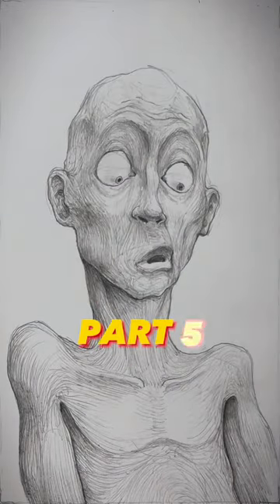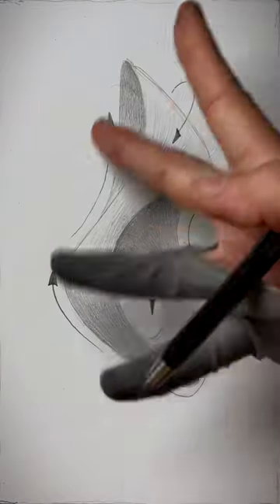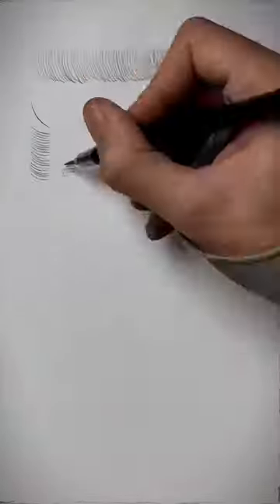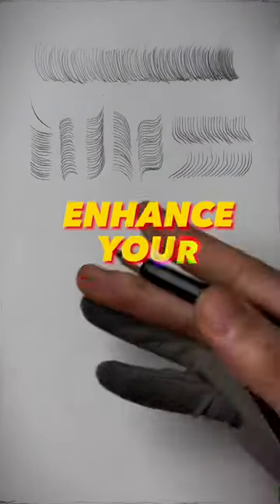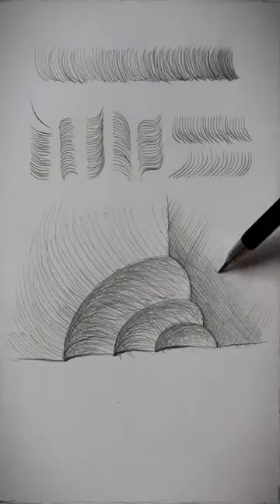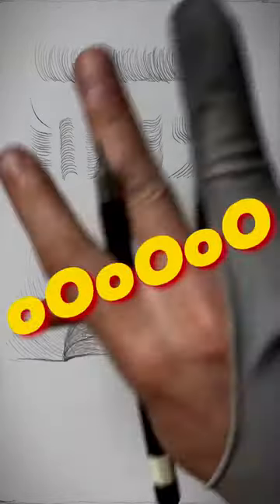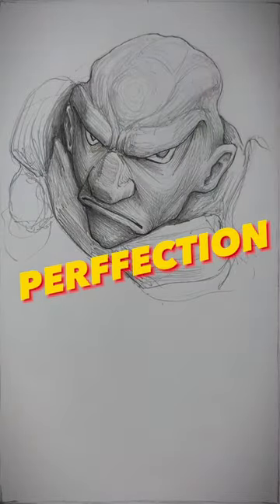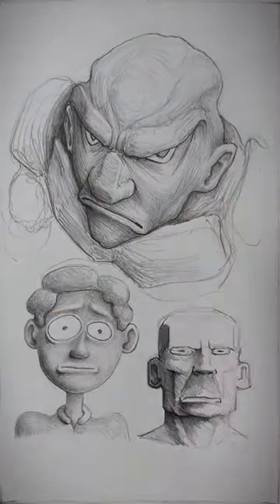How To Shade Drawings Part 5 ✏️